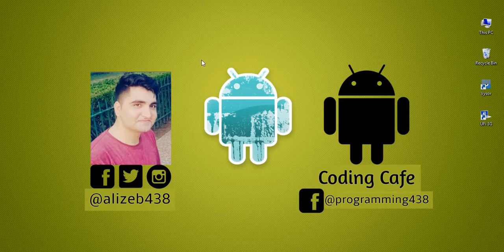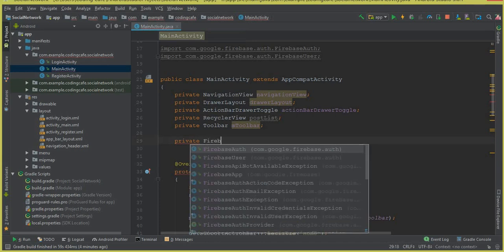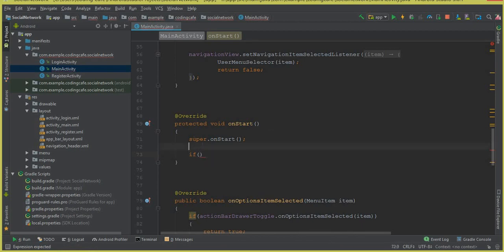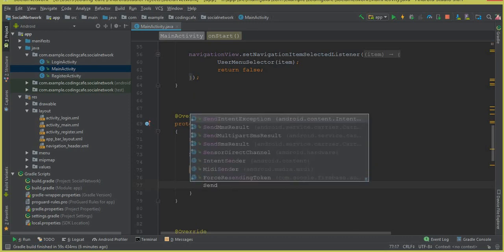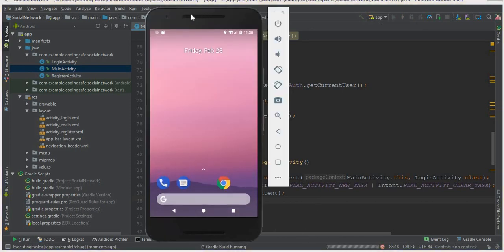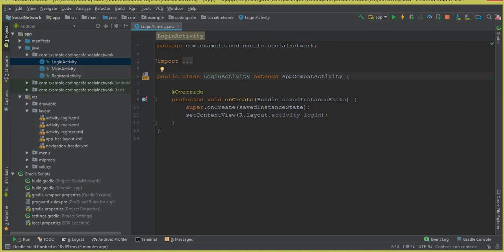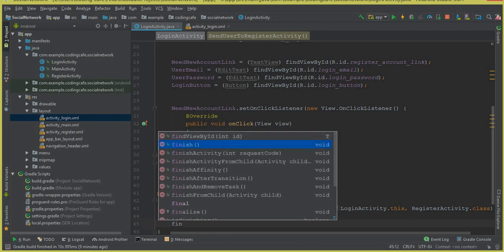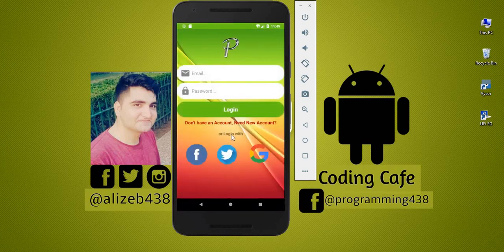Android Studio Social Network App - Firebase Tutorial 07 - Main Activity Validations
In this video tutorial#07 we will add some validations on our MainActivity for our firebase social network app (Android Studio + Firebase).